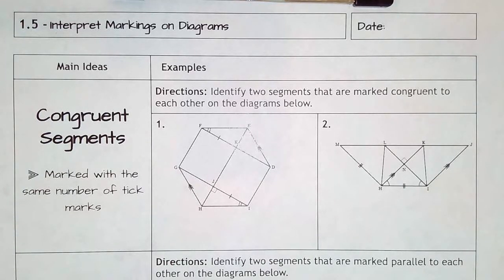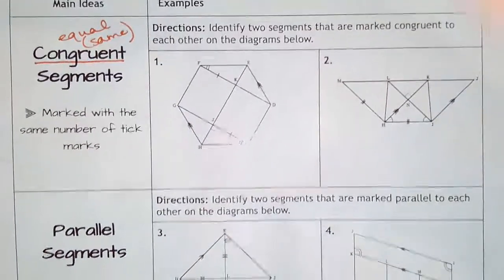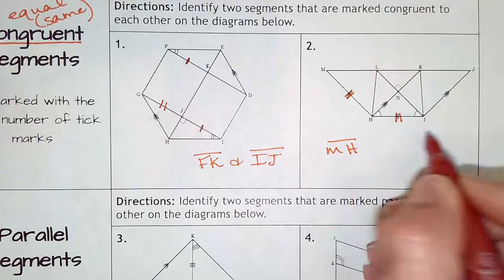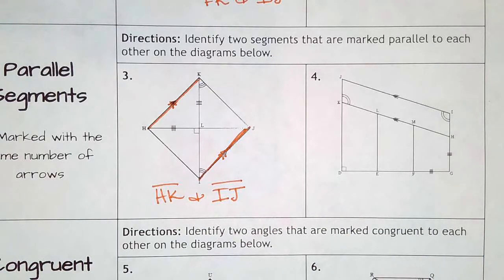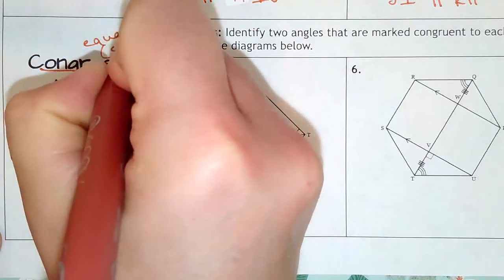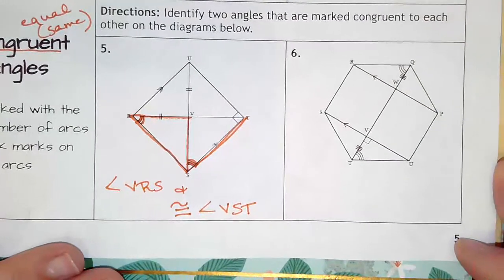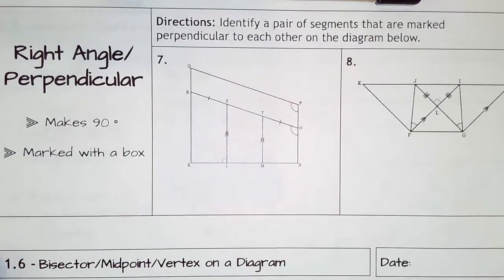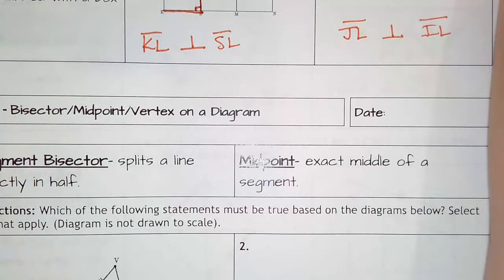Geometry 1.5- Interpret Markings on Diagrams